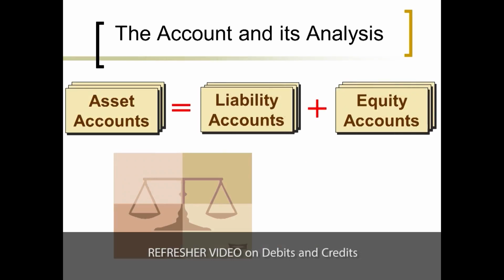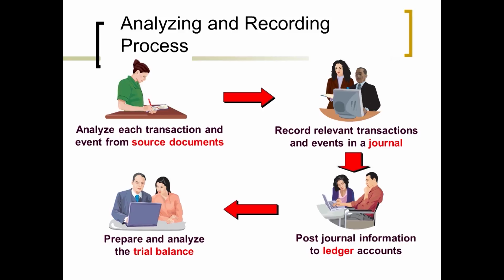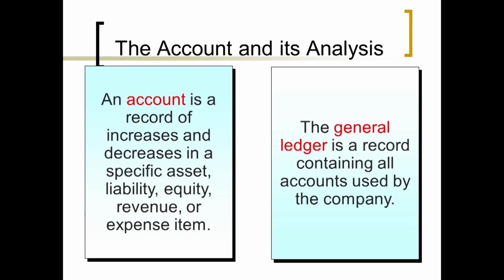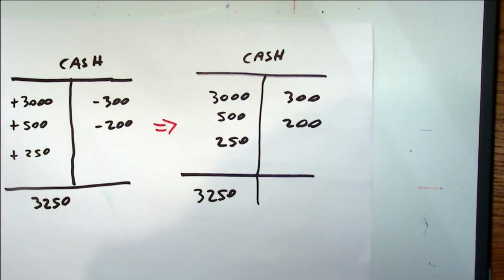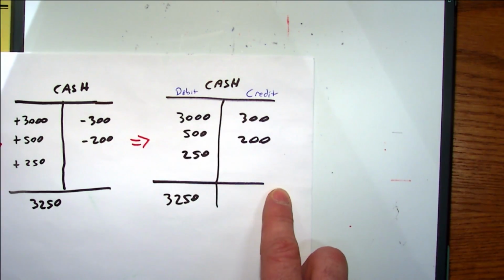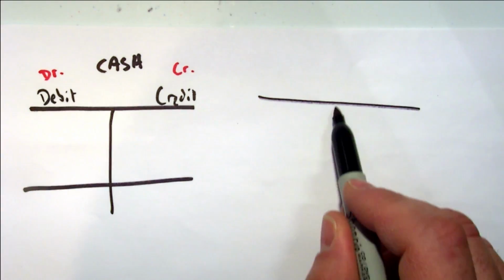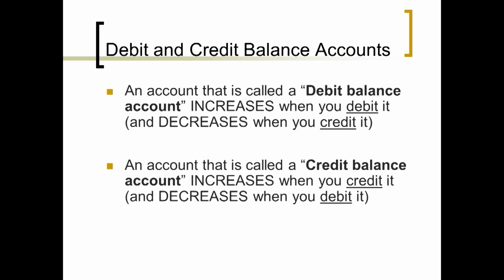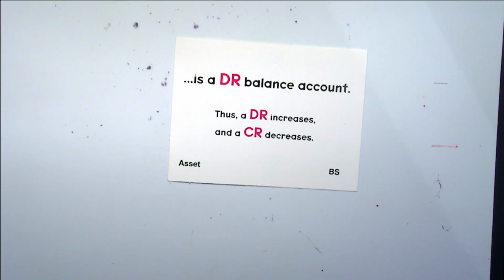REFRESHER VIDEO on Debits and Credits